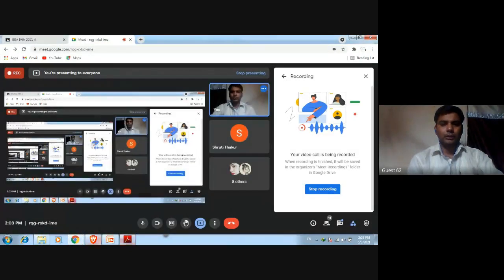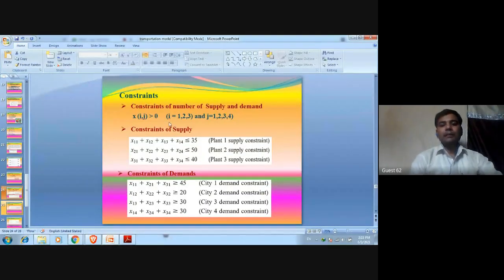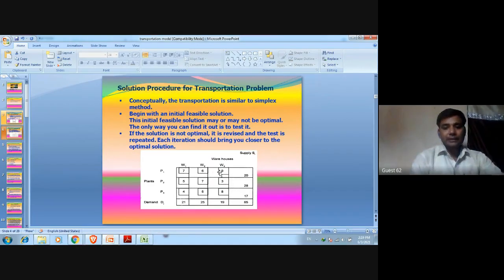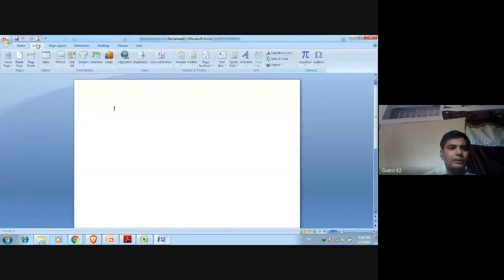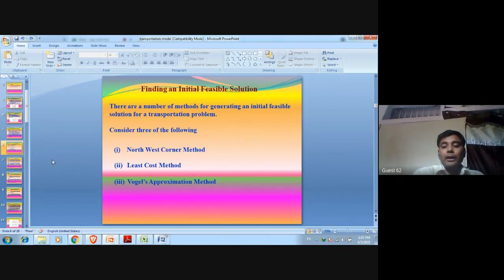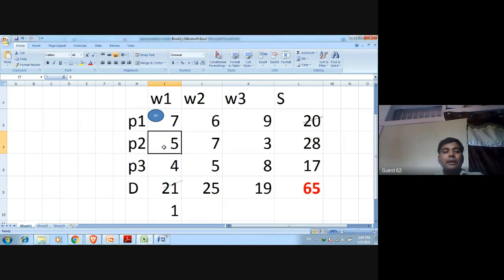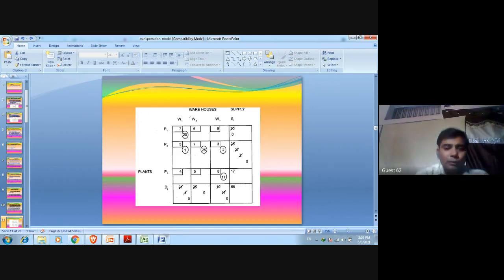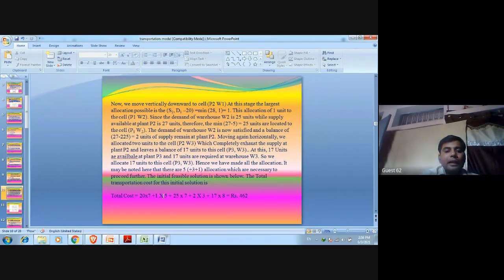Transportation Method Intro with NWCR A,C